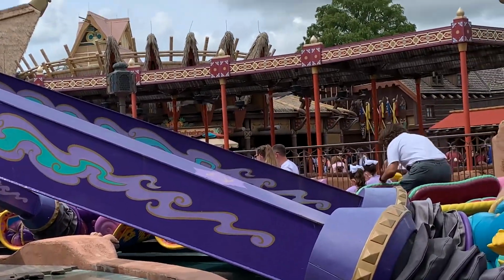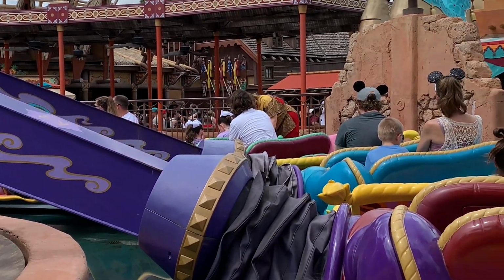Magic Carpets of Aladdin (POV) Disney World's Magic Kingdom (ON RIDE) 2021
The Magic Carpets of Aladdin
Attraction located in Adventureland at Magic Kingdom Park
Fly high over Adventureland on an enchanted carpet ride inspired by the Disney movie Aladdin.
A New Fantastic Point of View
Climb aboard a colorful, 4-passenger flying “rug” and take off into the air to the soothing sounds of Middle Eastern music. Soar around a giant genie bottle and magic lamp and enjoy a new view of the colorful bazaar below.
Command Your Carpet
If you’re seated in the front row, you can direct how high or low you fly by moving an onboard lever up or down. If you’re sitting in the back row, pressing a magic scarab will tip your flying carpet forward or backward.

The Country Bear Tours